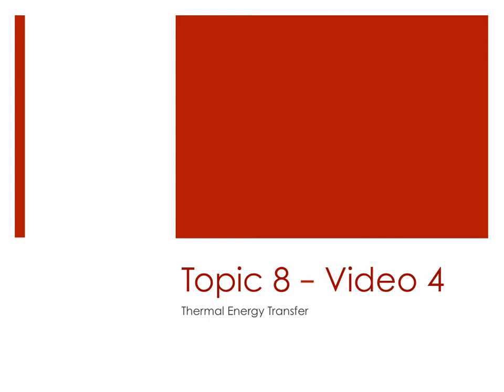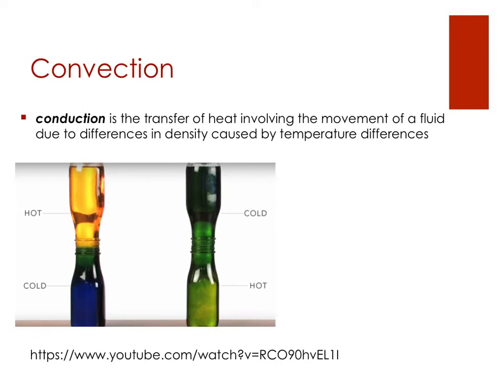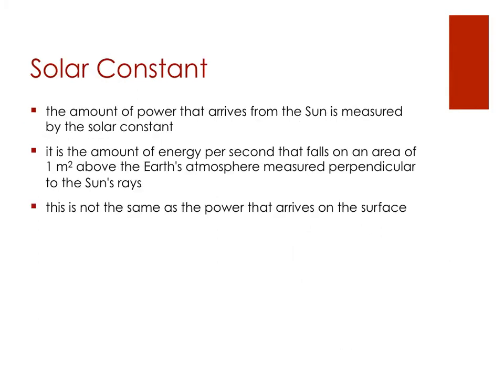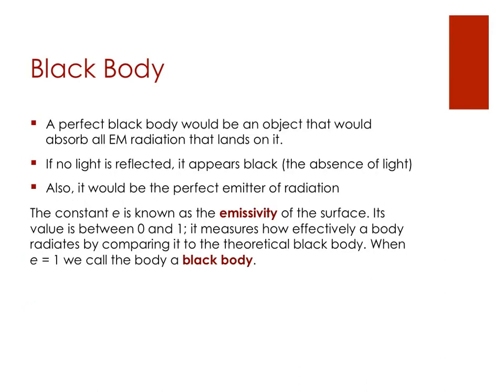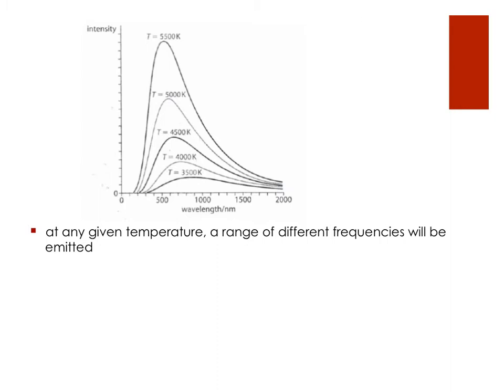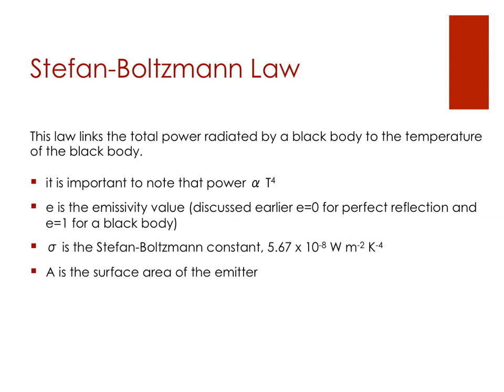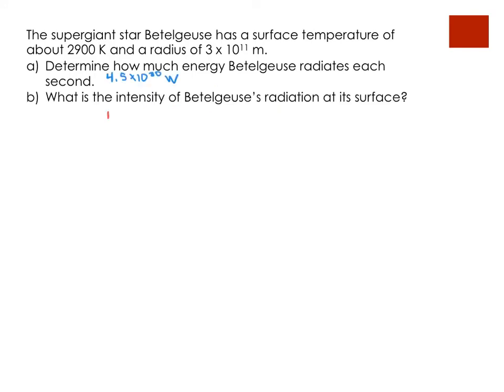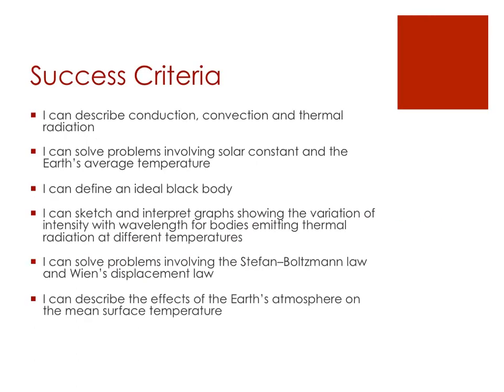Topic 8.2 - Thermal Energy Transfer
This video is from Topic 8.2 of the IB Physics Syllabus.  This is relevant to both SL and HL Physics.  It starts with a review of conduction, convection and (heat) radiation.  It then goes on to derive the solar constant.  There is content on black bodies, emissivity and the Stefan-Boltzmann Law.

Here is the link for the PhET Simulation that I have mentioned in the video: